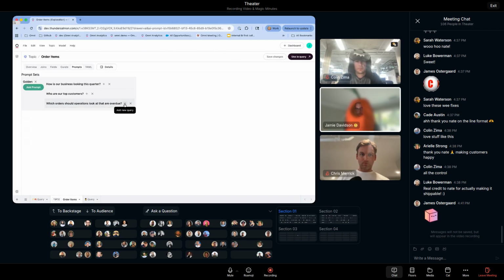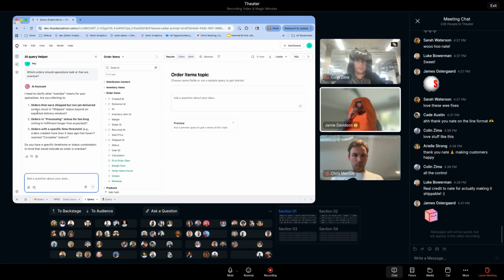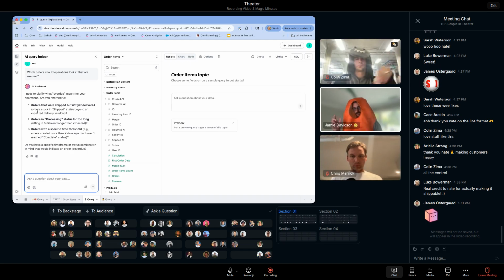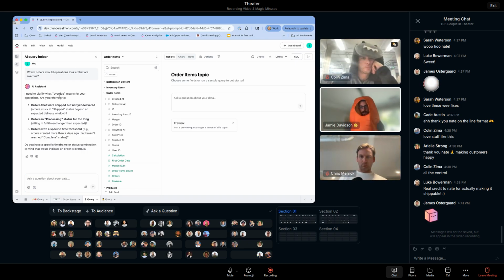2025-10-31 Golden AI Examples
Early work as some new UI for preparing and sharing golden AI queries